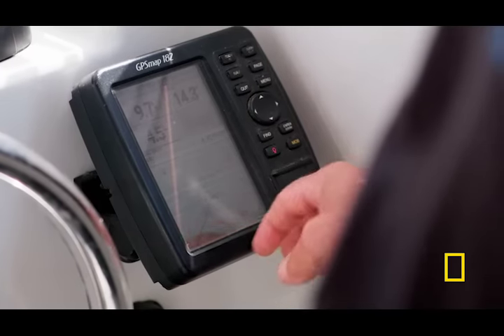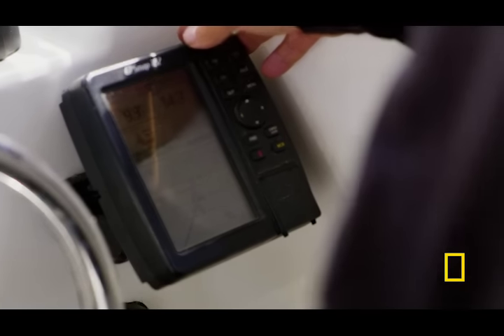Catching Big Tuna | Wicked Tuna | National Geographic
On day two of the new season, Dave returns to an old fishing spot hoping to catch his first fish.